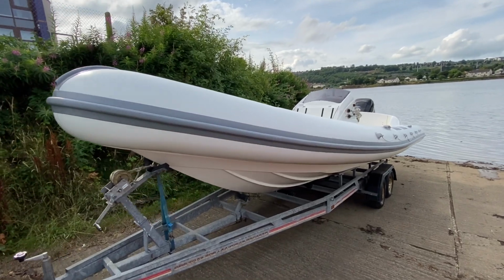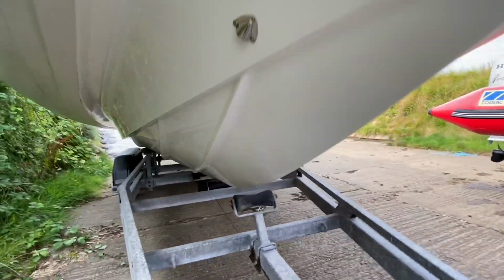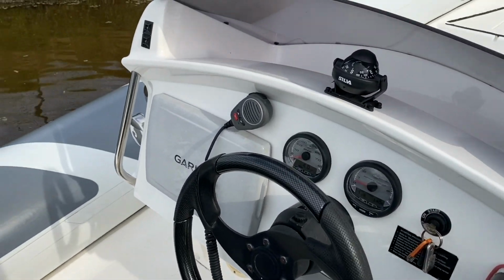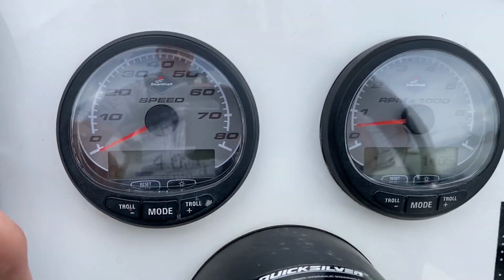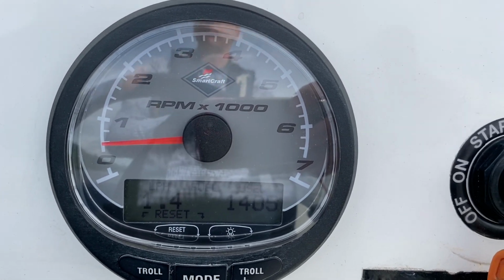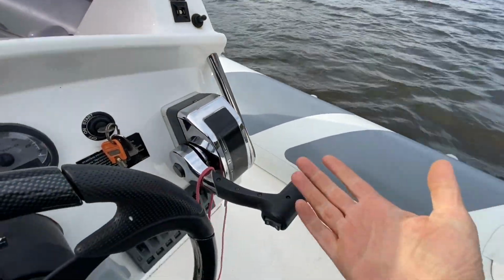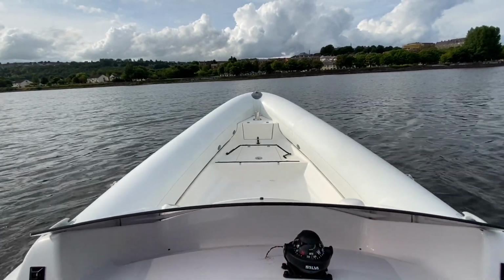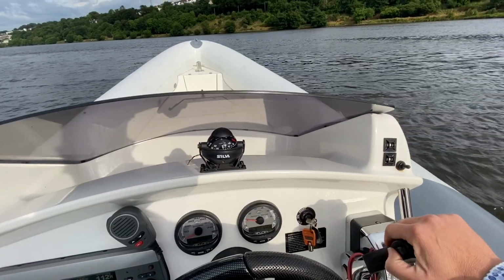Shakespeare 7.5m RIB with Mercury 250HP Optimax -- Virtual Sea Trial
There’s nobody that posts more detailed boat listings than us!

In-depth water test footage is all part of our super-detailed adverts.  The idea is that you can see exactly what's on offer before you travel to view the boat.

This Shakespeare 7.5m rib was built in 2008, however the boat was only launched in 2012. At that time it was fitted with a Brand New Mercury 250HP Optimax outboard and the whole package was commissioned and launched. Since then the boat has been very sparingly used (with only 86 hours on the clock), it has never been antifouled, and it has been very carefully looked after and maintained by her previous owner.

Shakespeare International Marine Ltd was a respected British builder known for building high quality sportsboats and ribs with deep-v hulls, aggressive handling and great coastal ability. This 7.5m RIB is solidly built, sports an agressive deep-v hull and is an extremely impressive boat. The hull is rated to carry an impressive 12 people plus gear and she’s category C rated.

With the 250HP Optimax Direct Injection motor, the performance is effortless, with lots of power for pulling skiers and water toys, or just blasting across the bay at speeds well in excess of 50mph!  It hops on plane quickly, handles like it’s on rails and with hydraulic steering and super smooth controls it can be driven enthusiastically with only the lightest effort at the helm.

It feels super smooth and refined on the water and I’m sure she handles rough water with aplomb, and that’s exactly what you want from a sporty family rib.

Watch this video to see exactly how this boat performs on the water...

The whole package is in like-new condition, and includes everything you need to get on the water right away – Twin Axle UK trailer, Large Screen Garmin GPS Plotter / Fishfinder, Garmin VHF Radio, Bluetooth Stereo, All-over Storage Cover, etc, etc.